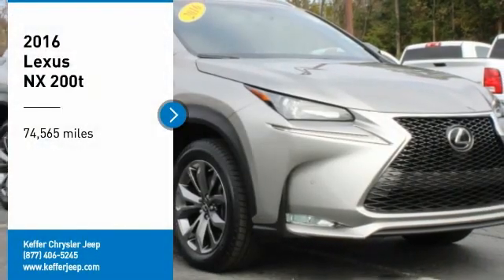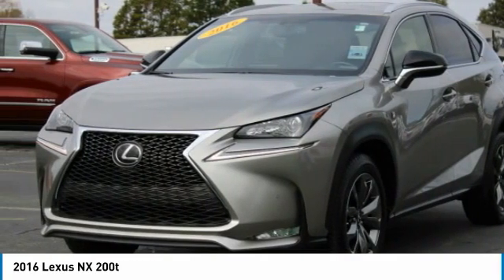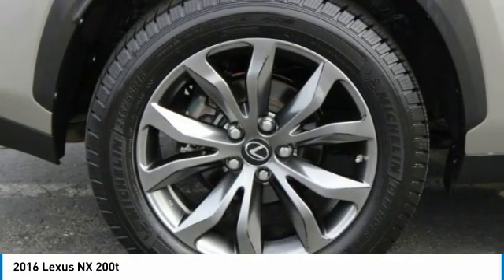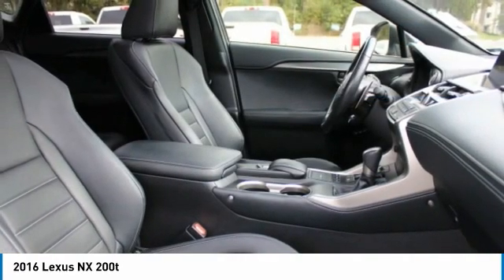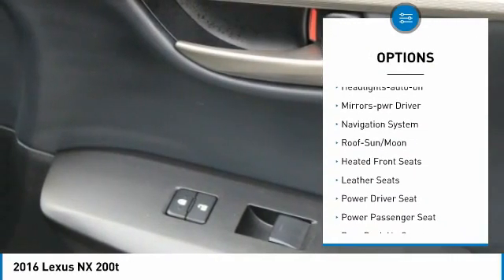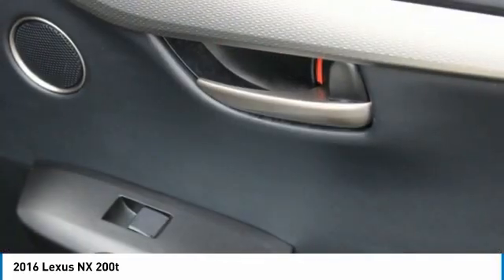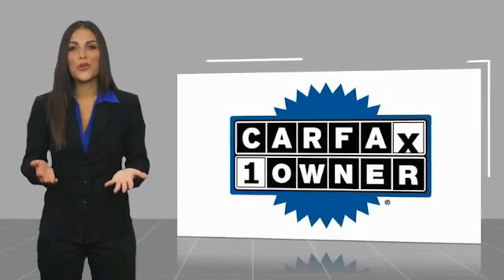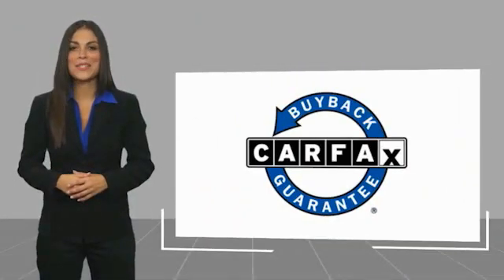2016 Lexus NX 200t Charlotte NC J215048A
2016 Lexus NX 200t

CARFAX One-Owner. ** NEW PRICE! **, ** NEW ARRIVAL PHOTOS COMING SOON! **, Carfax Certified, CLEAN CARFAX!, One Owner! Carfax, NAVIGATION / GPS, LEATHER, Back Up Camera, Bluetooth / Hands Free, Must See!, 120 POINT SAFETY INSPECTION ON THIS VEHICLE! For your Peace of Mind, 8 Speakers, ABS brakes, Electronic Stability Control, Emergency communication system: Lexus Enform w/Safety Connect, F Sport Badging Side and Rear, F Sport Door Scuff Plates, Front dual zone A/C, Heated door mirrors, Illuminated entry, Low tire pressure warning, Metallic Sport Trim, Radio: AM/FM/CD Lexus Display Audio, Remote keyless entry, Speed-sensing steering, Sport Tuned Suspension, Traction control, Wheels: 18 x 7.5J. Nebula Gray Pearl 2016 Lexus NX 200t F Sport AWD 6-Speed Automatic 2.0L 16V DOHCbrbrRecent Arrival! 22/28 City/Highway MPGbrbrAwards:br  * 2016 KBB.com Best Resale Value Awards   * 2016 KBB.com Brand Image AwardsbrbrbrReviews:br  * Impeccable cabin construction; generous backseat room; copious high-tech features; smooth and quiet engine. Source: Edmunds